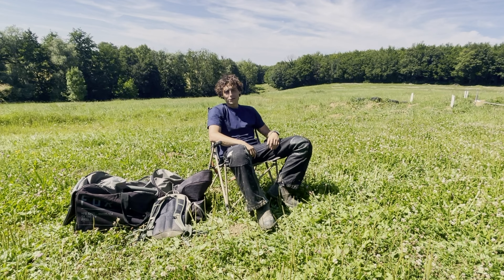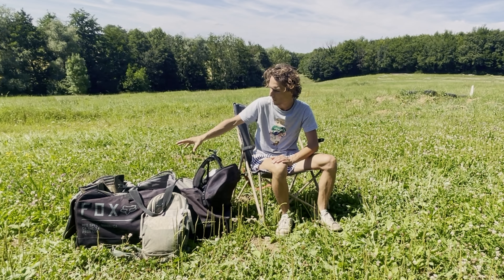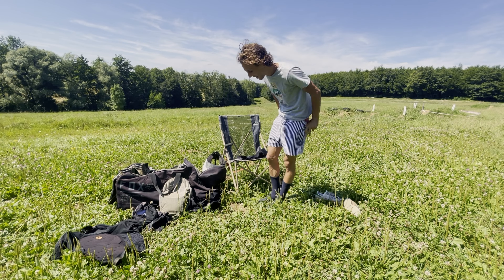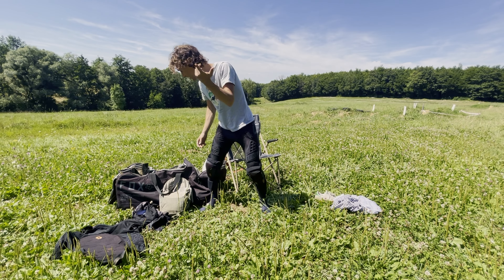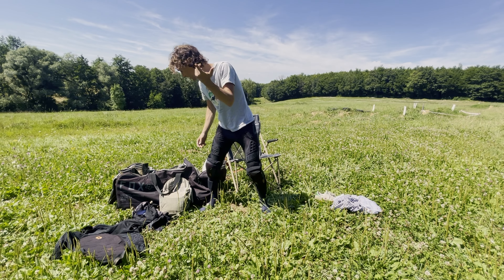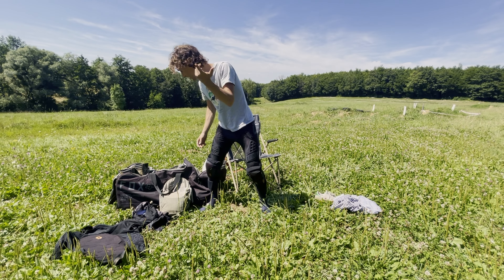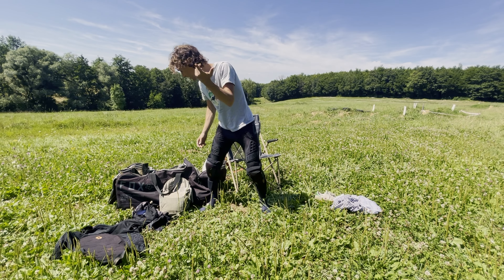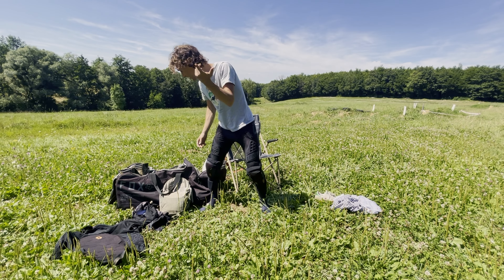Gears & Cloth you ABSOLUTELY NEED for Riding E-Dirt Bike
You have asked, we delivered! So many of you came to us with questions regarding our riding gears:
- helmet,
- boots,
- gloves…

We came up with a comprehensive video regarding this extremely important matter 🤘